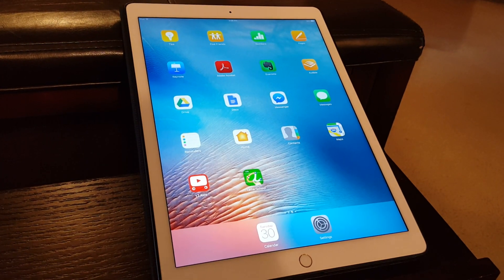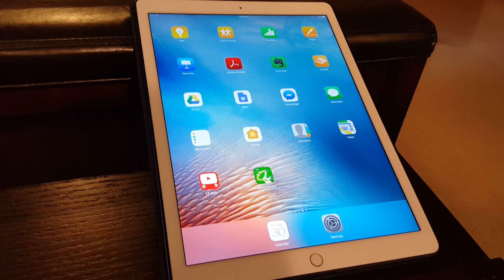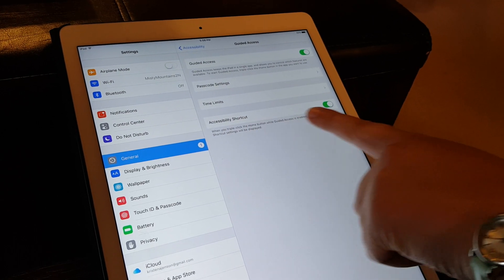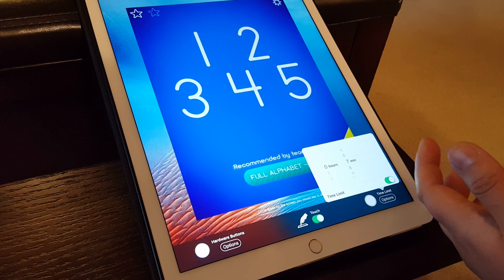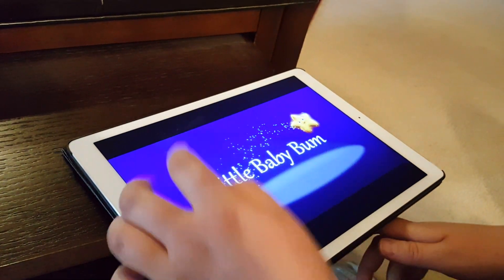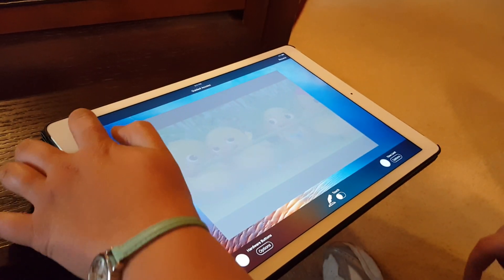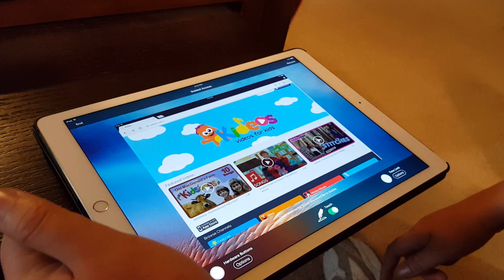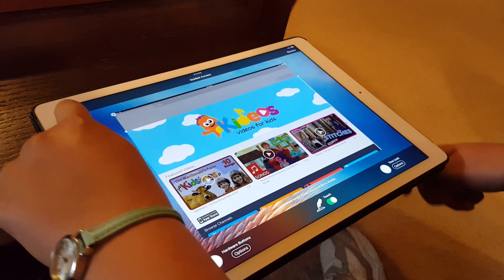How to Use GUIDED ACCESS on the iPad for Kid Safety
Parents and teachers can make the iPad safer for kids by using GUIDED ACCESS. This feature allows you to set a time limit, restrict access to other apps, turn on or off hardware controls and limit access to various parts of the screen.